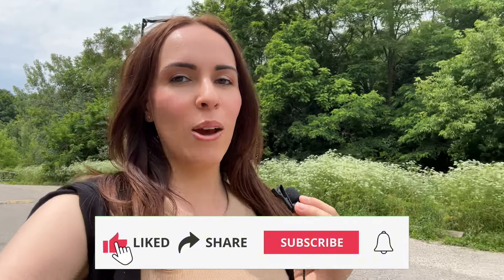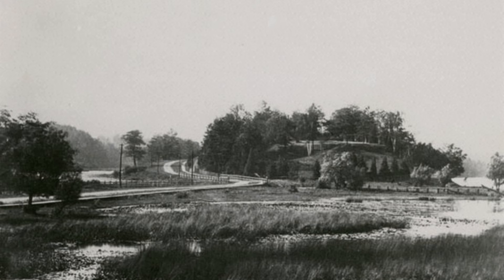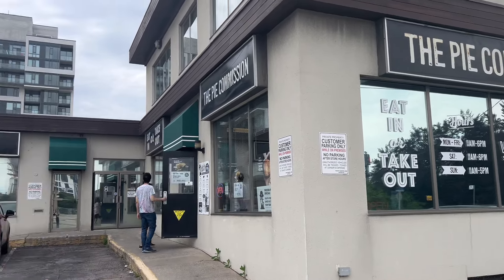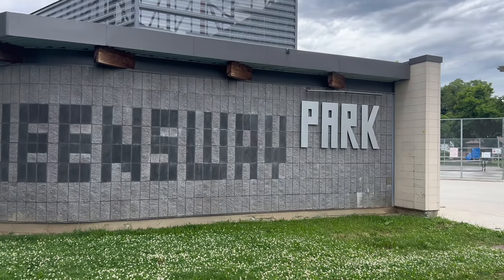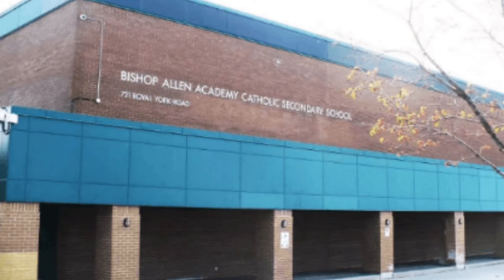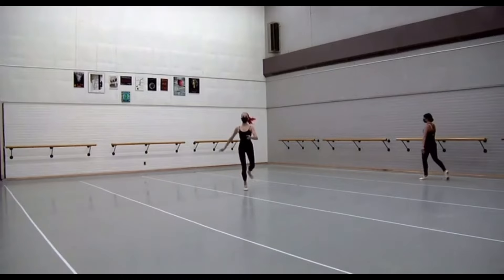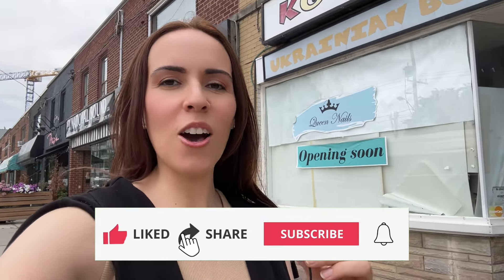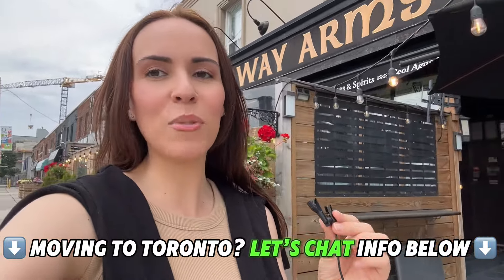The Queensway Toronto neighbourhood Tour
Explore The Queensway, one of the best Toronto neighborhoods! This tour will show you why moving to Toronto means considering The Queensway. Discover family-friendly parks, trendy restaurants like Tom’s Dairy Freeze, unique shops, and hidden gems. Learn about the rich history and vibrant community events that make The Queensway a top choice for newcomers.

What to Expect:

- A guided tour of The Queensway’s best spots
- Top dining options and local favorites
- Overview of parks and recreational activities
- Insight into the area’s history and development
- Information on local schools, healthcare facilities, and real estate

Whether you're considering moving to The Queensway Toronto or just visiting, this guide offers valuable insights into living in this vibrant part of the city.

Thinking of Moving to Toronto Ontario?

CHAPTERS ⬇️

00:00 Introduction to The Queensway
01:06 Map of The Queensway
02:19 History of The Queensway Neighbourhood
03:24 Best spots to eat in The Queensway
04:43 Shopping Options on The Queensway
05:37 Top parks and recreational areas
08:35 Top schools in The Queensway Toronto
09:33 Public Transportation on The Queensway
10:46 Community Vibe at The Queensway
11:32 Medical Services on The Queensway
11:55 Neighbourhood Stats and Current Listings in The Queensway

If this is your first time to this channel, and you want to know everything about Toronto Ontario and the surrounding areas, then subscribe▶ and tap the bell🛎 for notifications, so you can be the first to know about the current market in Toronto Ontario 😁

Amanda Azeredo Toronto Real Estate Agent
Brokered by EXP Realty